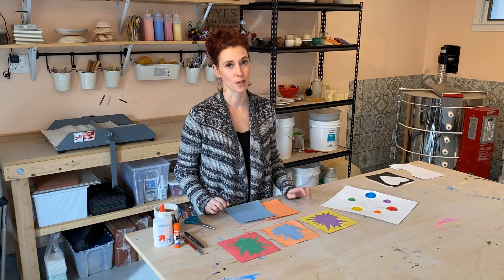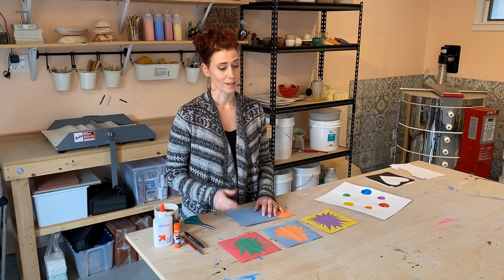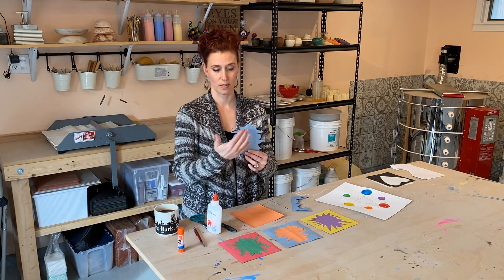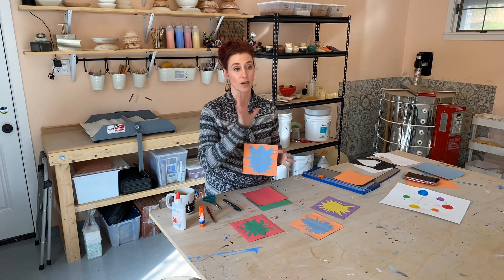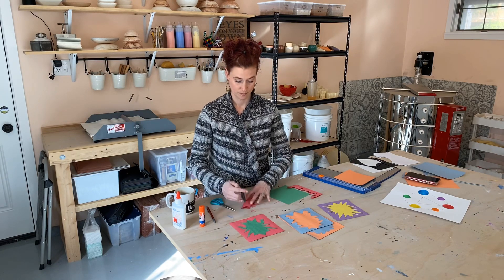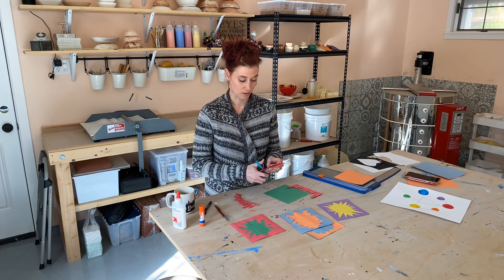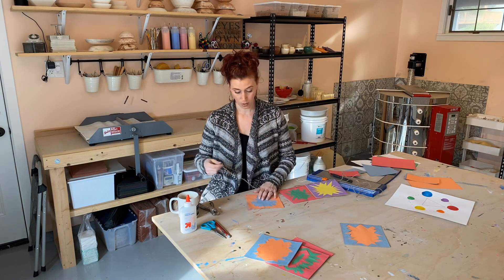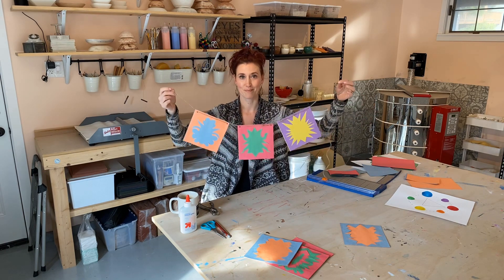Complementary colors using positive and negative shape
Alyssa uses simple materials to help students understand complementary colors, and positive vs. negative space.